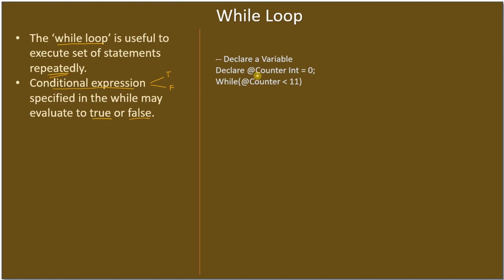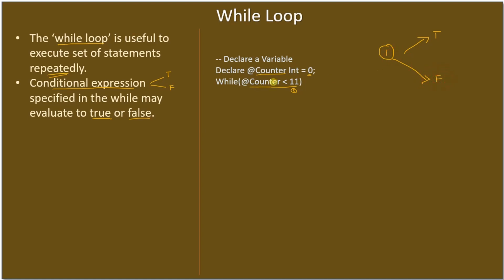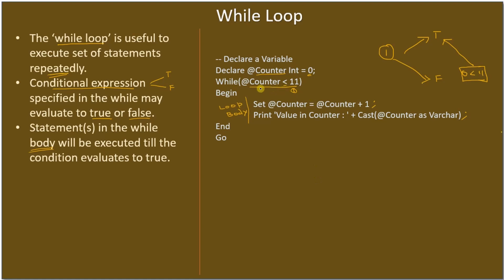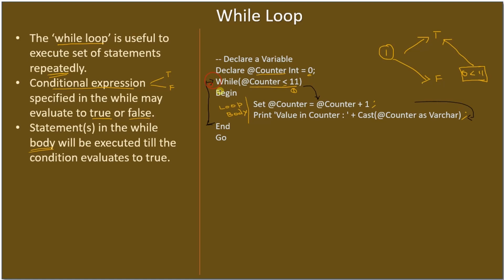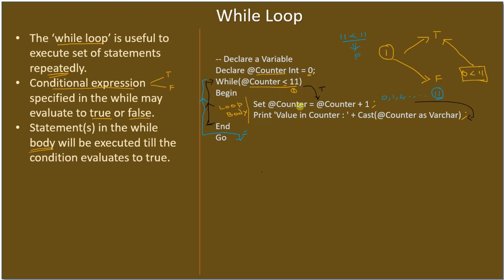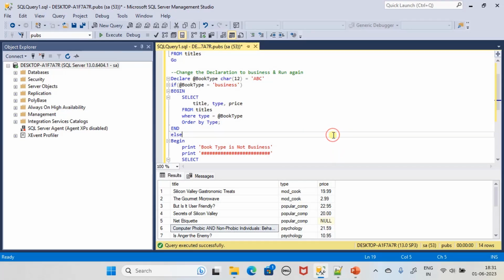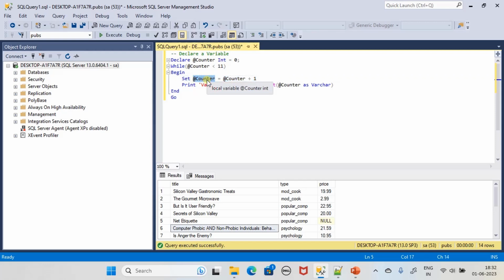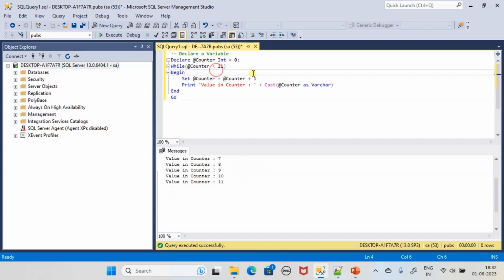Control Flow | Part 2 - While Loop | SSMS TSQL Tutorial #87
In this Sql Server Tutorial, we will create a while loop which will print a number sequence.